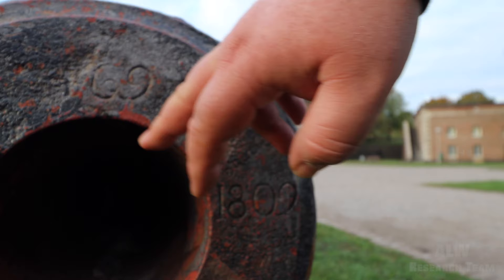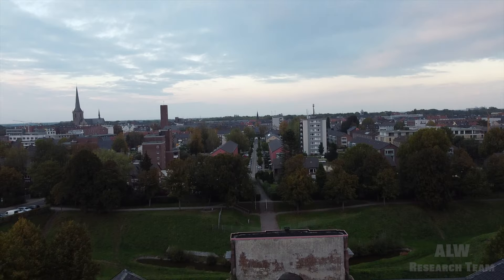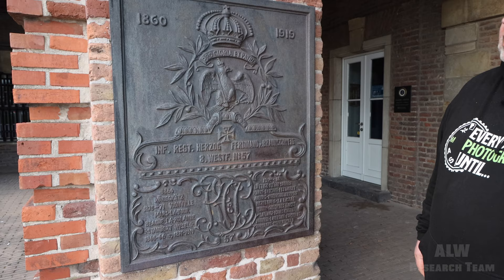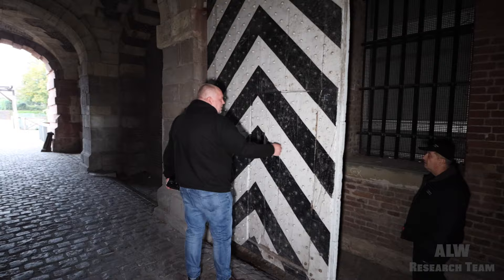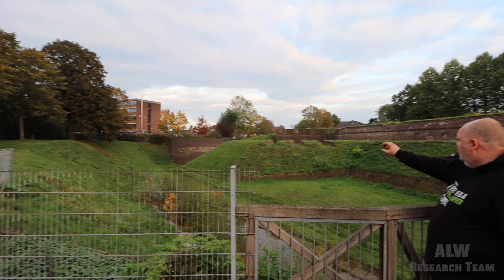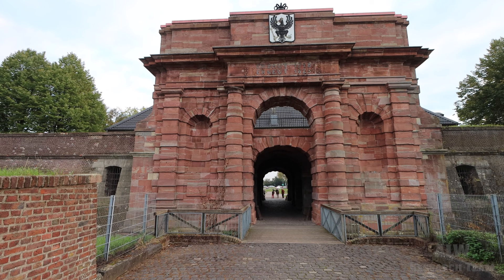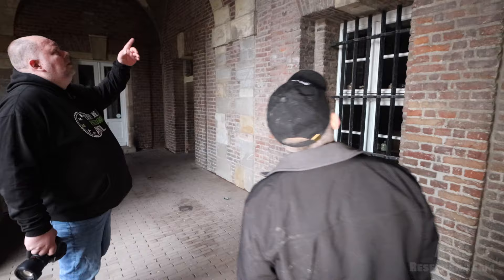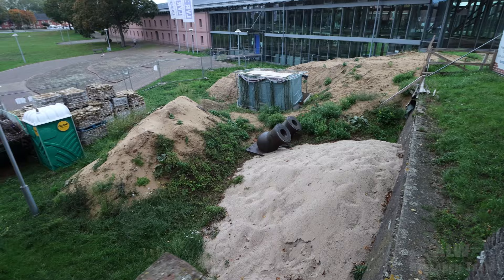Germany's Surviving Citadel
In 1687, after three years of planning, the Great Elector Friedrich Wilhelm I ordered the construction of a citadel to strengthen the fortifications in Wesel. Initially, the Quartermaster General Charles du Puy de l'Espinasse, who was responsible for the planning, managed the construction work on Wesel Fortress. After his dismissal in 1692, the engineer Johann de Corbin took over the construction management. His plans for redesigning the fortifications were based on the ideas of the famous fortification builders Menno van Coehorn and Sebastian le Prêtre de Vauban.
The citadel should be built in the south of the city. Corbin developed several solutions for building a citadel connected to the city fortifications. The result of his planning was a citadel equipped with five bastions and five ravelins. The citadel was attached to the city's fortified belt to the east and west by blunt bastions.

In 1711 Jean de Bodt took over the supervision of the construction work for the disgraced Corbin. He built the main gate in the citadel in 1718. When de Bodt left Wesel in 1728, the expansion of the fortress was effectively over. The fortress was the largest of its kind in the Rhineland.
During the period of French occupation from 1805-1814, the French developed a lively building activity in and on the fortifications of the city and the citadel. So they erected a three-winged brick building in the citadel without a basement, which still exists today and through which Schillstrasse was routed after 1930. The separate parts are called Baeckerey and Kaserne VIII.

In the years 1919 to 1920, the still existing fortifications were blown up as a provision of the Versailles Treaty. The buildings within the citadel, like the main gate building together with the main curtain wall, Brisüren casemate and officers' prison, were allowed to be preserved as monuments. The buildings mentioned survived the Second World War, some of them badly damaged, were restored and today, with the exception of the officers' prison, are occupied by cultural institutions. Today's "Zitadelle Cultural Center" houses the Prussian Museum NRW, the Schillkasematte municipal museum department, the city archive with restoration workshop and the music and art school.

In 1982 the citadel was included in the list of registered monuments.